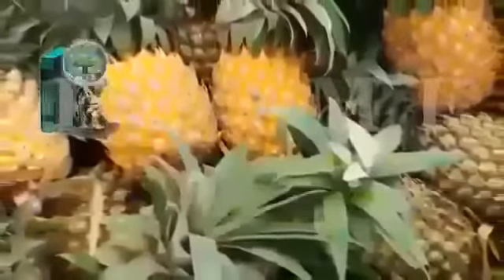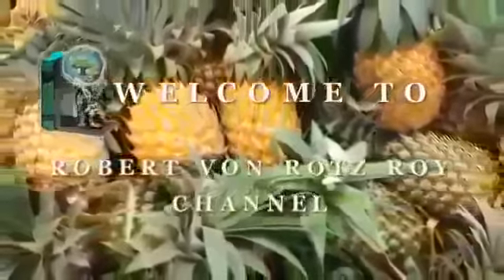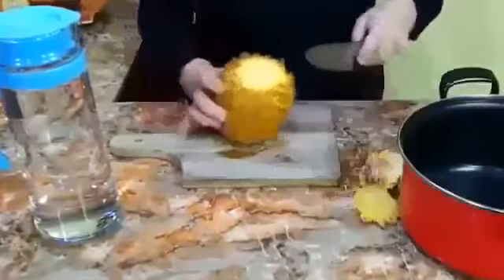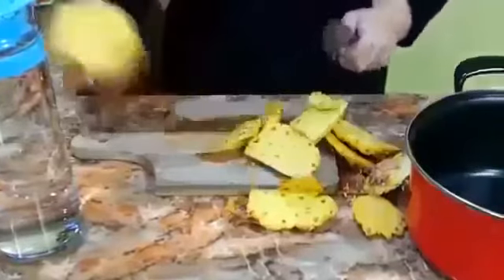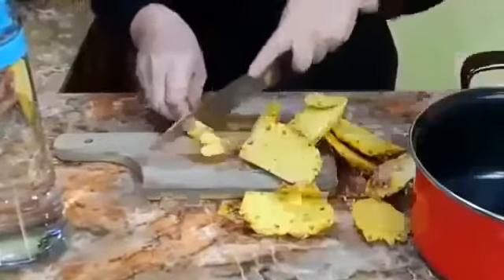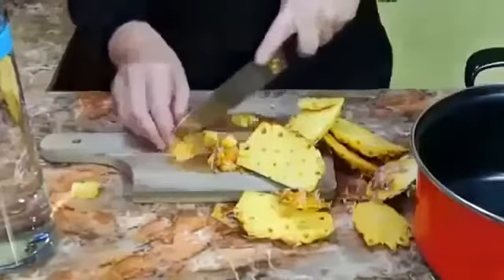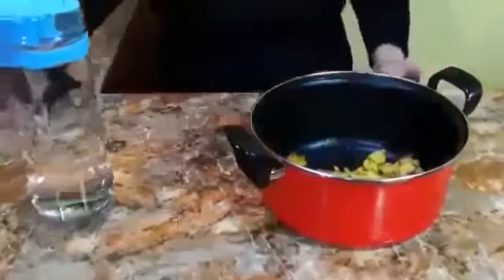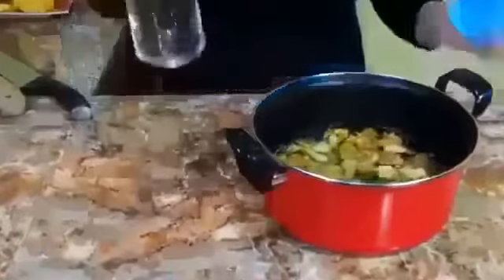Amazing Health Benefits Of Pineapple Peels Revealed